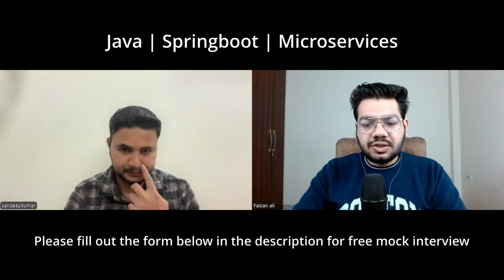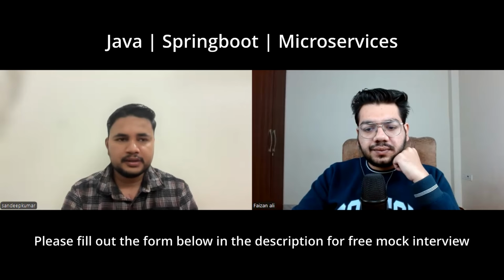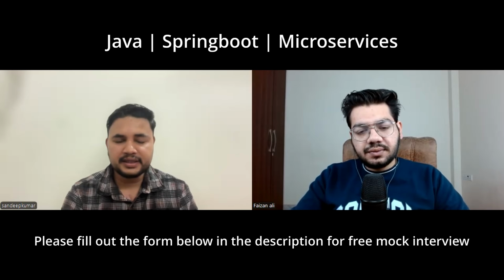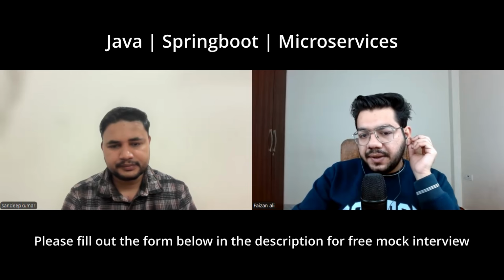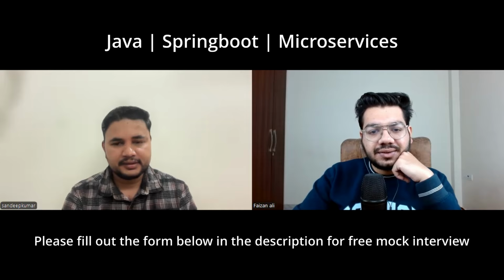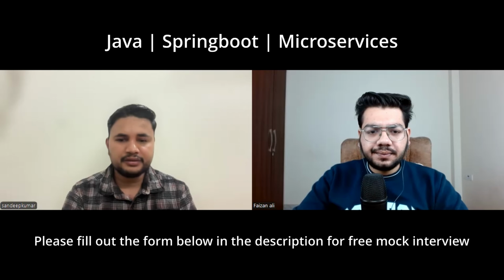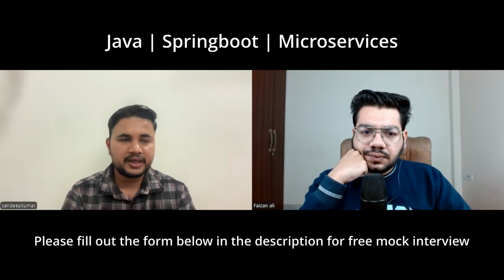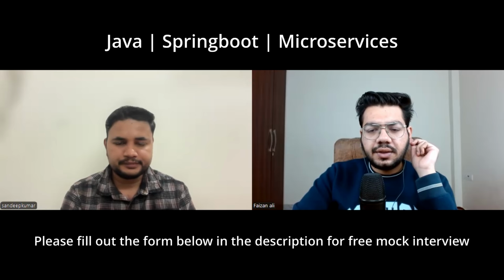Java Spring Boot 4.8 Yrs Interview Experience